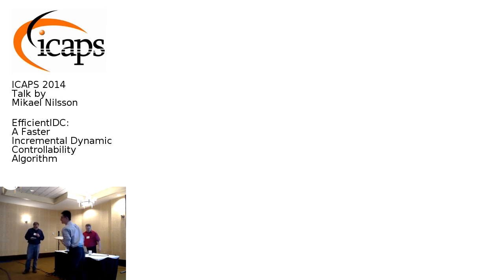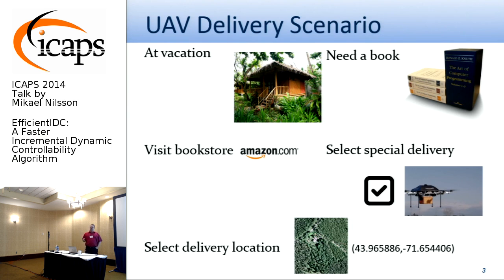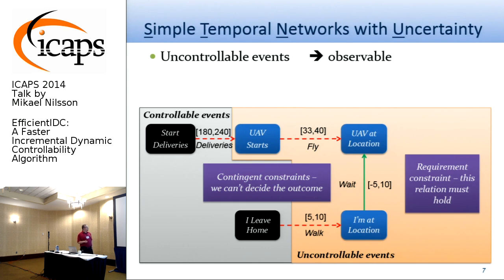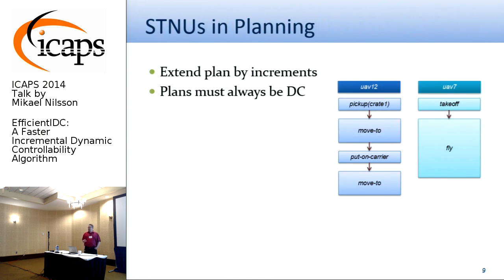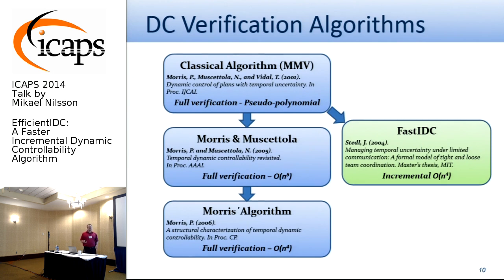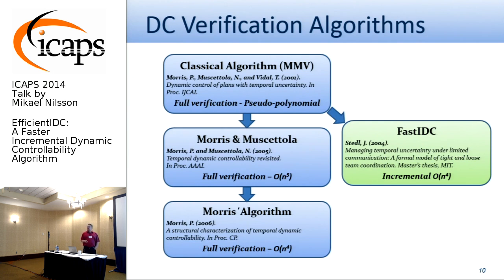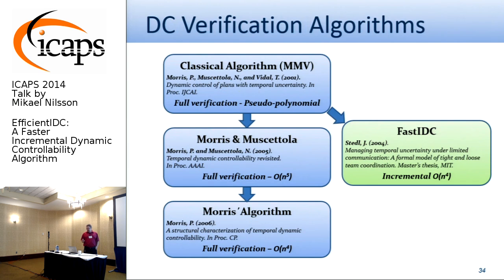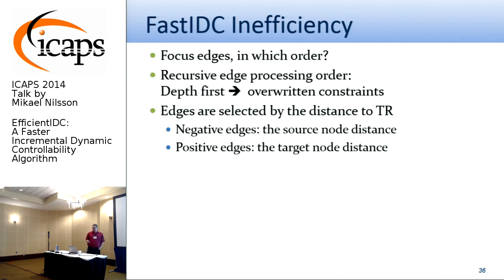ICAPS 2014: Mikael Nilsson on "EfficientIDC: A Faster Incremental Dynamic Controllability ..."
Mikael Nilsson, Jonas Kvarnström, Patrick Doherty.
EfficientIDC: A Faster Incremental Dynamic Controllability Algorithm.